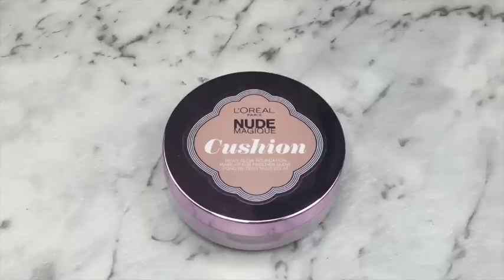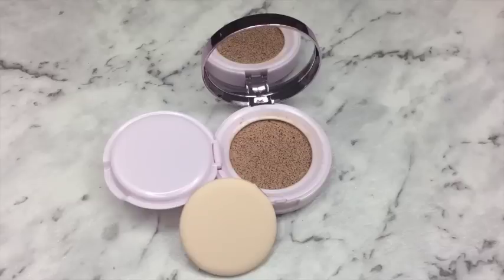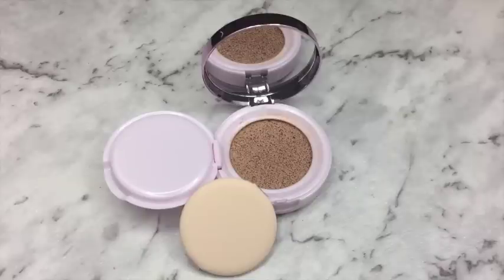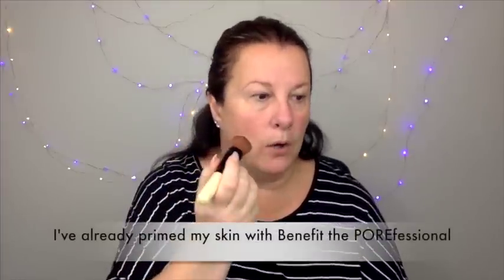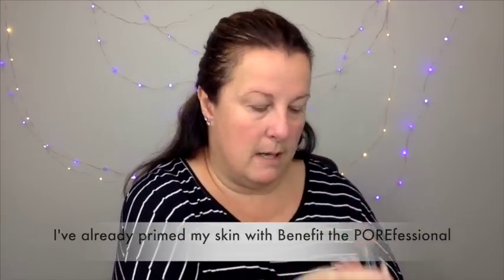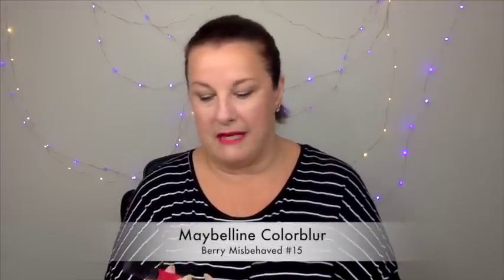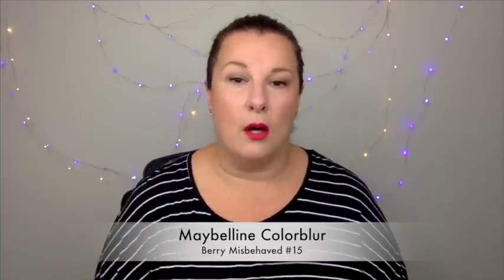L'Oreal Nude Magique Cushion Foundation Review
*** OPEN ME ***

Music ⓒ - NoCopywriteSounds